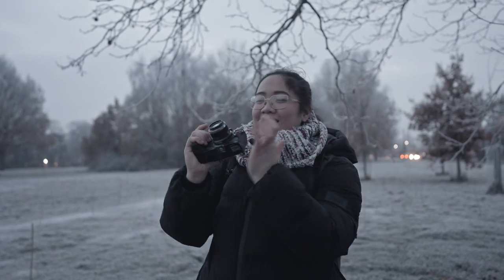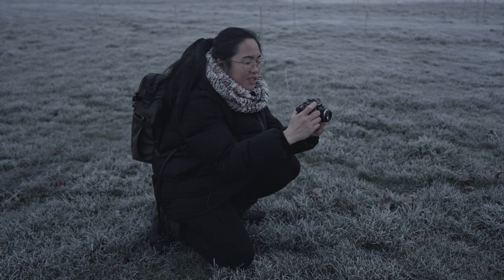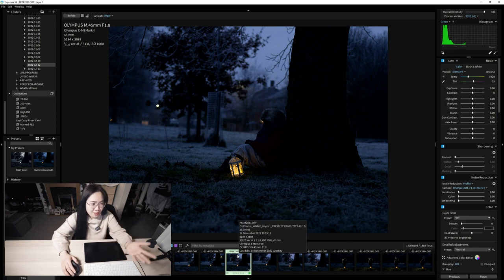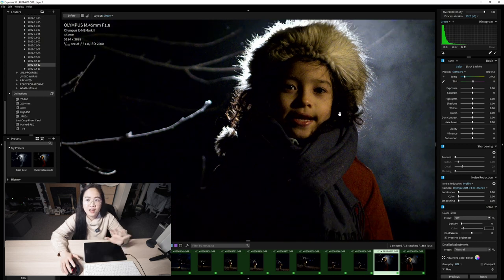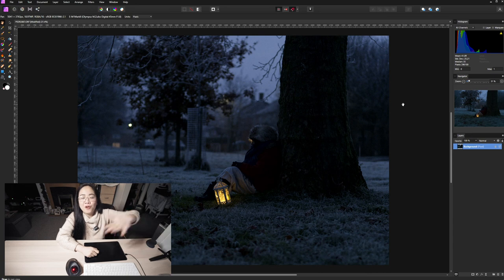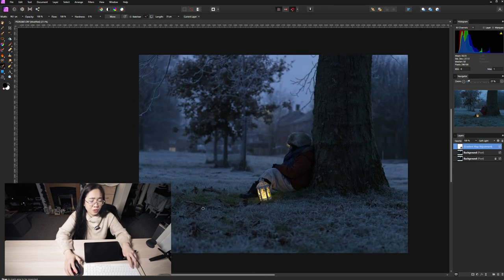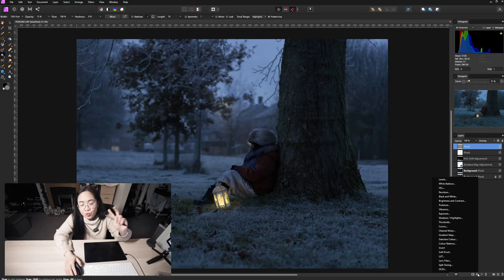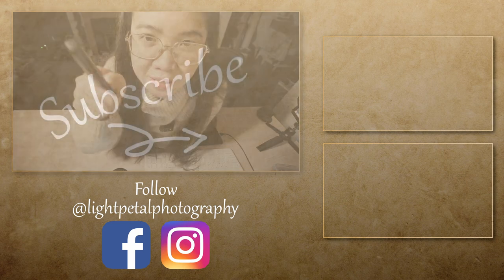Low light photoshoot with the Olympus M.Zuiko 45mm f1.8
We went out in this freezing cold to test the little Olympus M.Zuiko 45mm f1.8 in low light to see how it performs.

Gear used:
Olympus OM-D EM1 Mark II
Olympus M.Zuiko 45mm f1.8

Software used:
Affinity Photo (v1)
Exposure X6